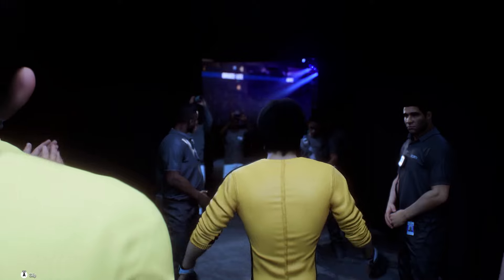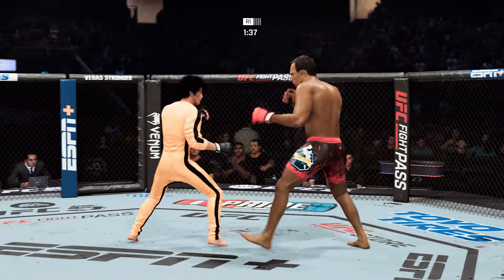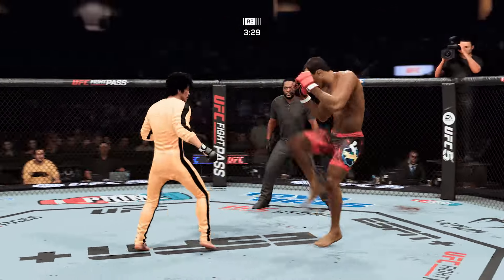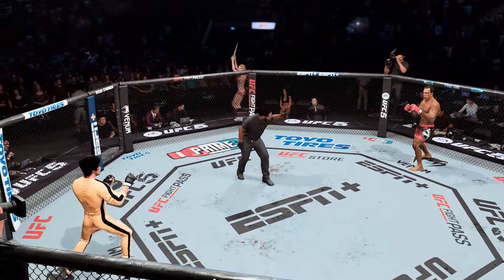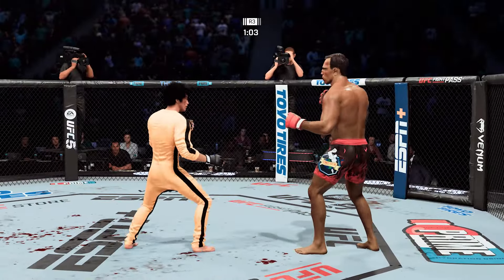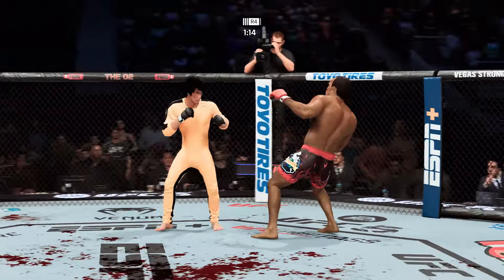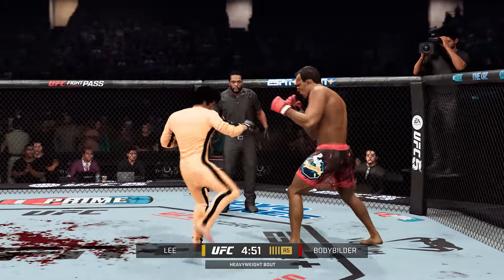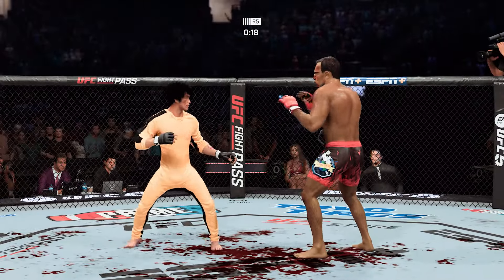🐲 UFC5 Bruce Lee vs Bodybuilder UFC 5 - Super Fight 🐲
UFC5 Bruce Lee vs  Bodybuilder  EA Sports UFC 4 PS5
Bruce Lai ((Chinese tradition 黎小龍, pinyin Lí Xiǎolóng), real name He Zongdao (Chinese tradition 何宗道, pinyin Hé Zōngdào); born June 5, 1950, Republic of China) is a Taiwanese film actor, martial artist and a Bruce Lee wannabe starring in bruceploitation martial arts films.
Biography and film career
He Zongdao studied various martial arts such as judo, karate, kung fu, boxing, and taekwondo as a high school student. The future "clone" of Bruce Lee did gymnastics during his college years, and also studied acting.
The actor played the role in the first Bruceploitation film, The Age of the Dire Dragon (1974), a biography of Bruce Lee, and other role models including Fist of Fury 2 (1976), The Dire Dragon Travels East (1975) - in which He plays Kato, a character from the American television series "The Green Hornet" that once made Bruce Lee famous - "Bruce Lee's Secret", a biopic about a San Francisco martial artist, and many others.
The Hong Kong film studio Golden Harvest approached the Taiwanese actor to play the role of Bruce Lee in The Game of Death, which was only completed after Lee's death. He Zongdao refused, because in addition to him, other understudy actors were employed in the film to play the role of Billy Lo, and He wanted to single-handedly perform the proposed role.
The actor outfitted his home in Taipei with exercise equipment to achieve a higher level of martial arts prowess and was considering moving into directing as his career as a Bruce Lee impersonator faltered. The actor's career continued well into the 1980s, and he did direct two films, Bruce Lee's Fists (1977) and China Shorty (1982).
Throughout his film career, He Zongdao has acted under three names: under his own name, as Bruce Lai, and as Li Xiaolong (Taiwanese transliteration of Bruce Lee's screen name Siu Long, which means "Little Dragon").
- Facts That Prove Bruce Lee Was Superhuman:
1. Bruce was too fast for the camera
Bruce Lee could strike in 0.05 seconds from a distance of 1m and in 0.08 seconds from a meter and a half. On ordinary film (24 frames per second), such a blow was not visible - on one frame Bruce is standing, and on the next he is already standing again, but the opponent is writhing in pain. So on the first takes of the Green Hornet, rivals magically scattered around Bruce, who was standing almost motionless, which did not suit the producers in any way.
2. Bruce could do two-finger push-ups half a hundred times.
Repeatedly, Bruce Lee publicly demonstrated 50 push-ups on one arm, resting on the floor only with his thumb and forefinger, simply because he could.
3. Bruce could hold the press for half an hour in any position
Bruce Lee could hold his legs in a corner in an emphasis on his hands for 30 minutes or more, and the dragon flag exercise was named after him
4. Bruce did over 8,000 exercises every day.
His daily allowance included 5,000 punches, 2,000 sidekicks, 360 waist twists, 100 sit-up twists, 200 leaning twists, 100 leg raises. and 200 pull-ups of the knees to the chest (frog kick). And that's not counting the workouts!

Even when Bruce was not exercising, he often performed various exercises in his daily life - during the day, for example, when watching TV. He was a fan of abdominal training.
5. Bruce was too strong for a punching bag.
With one side kick, Bruce Lee could break a standard 150 lb (68 kg) punching bag, so the training bags were made to order for him - twice as heavy (300 lb) and with a metal base. Rumor has it that Bruce could send even such a pear to the ceiling with one side kick.
6. Bruce could deliver a crushing blow from a distance of 3 cm
In 1964, Bruce Lee was invited to the karate championship in Long Beach, California to demonstrate his famous One Inch Punch.
7. Bruce could send a man flying with one punch.
Bruce was so much stronger than ordinary people that he almost never hit at full strength, but there are cases when he kicked an assistant holding his training shield flying.

And once he displaced a guy's shoulder with what he called a "light slap."
His punch was unblockable - he punched the US karate champion (Vic Moore) after he warned him about it ... Of course, the punch was not full force, because then he would not be able to repeat it 8 times.
8. Bruce never lost a fight
In fact, Bruce Lee lost a fight only once in his life: when he was 13 years old. It was this defeat that prompted him to study the martial art. After the other students found out that Bruce was not a full-blooded Chinese, they demanded that he stop training with them. The teacher had to deal with him individually..